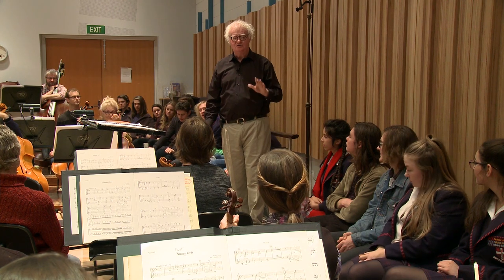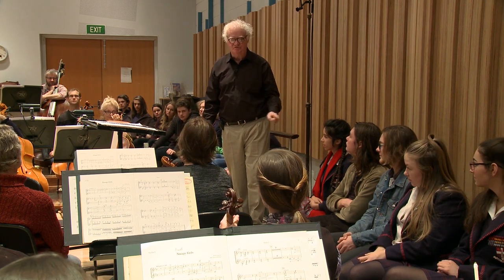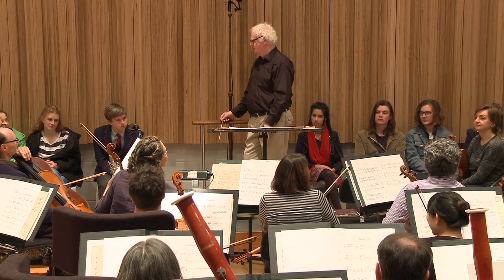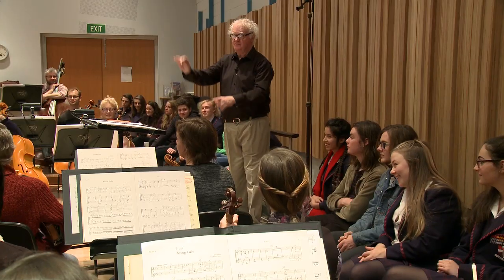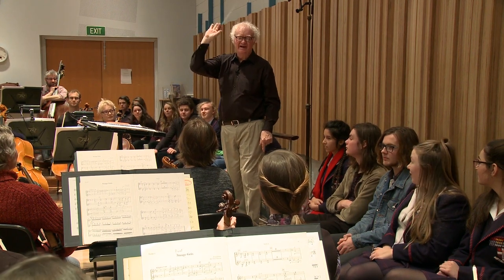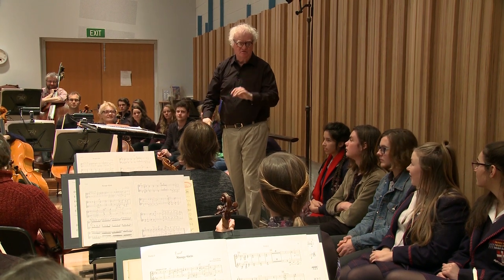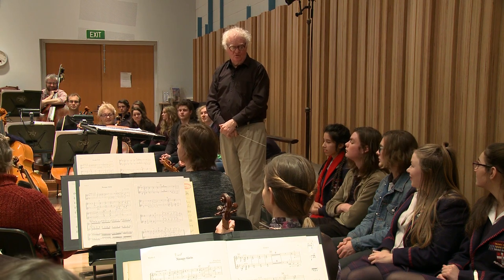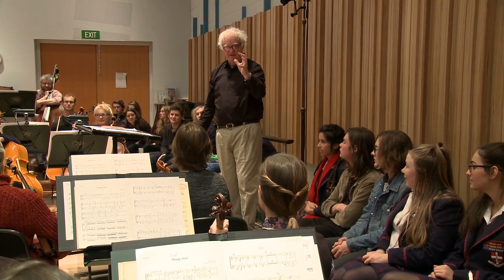The TSO in Your Classroom with Richard Gill AO, The Horn is Orchestral Glue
With thanks to the James N. Kirby Foundation for their support.